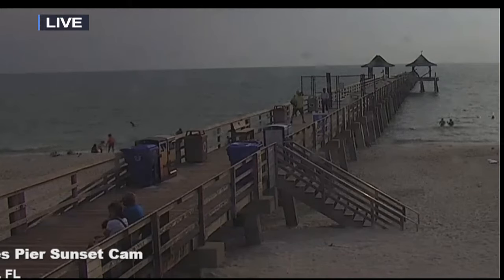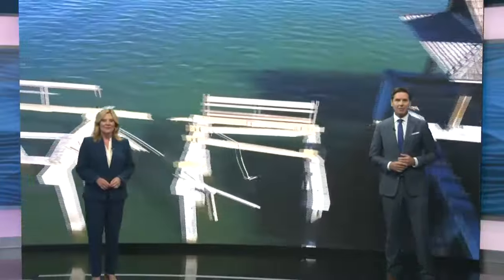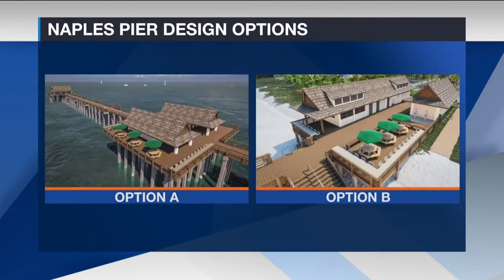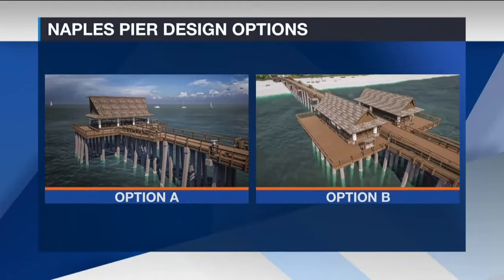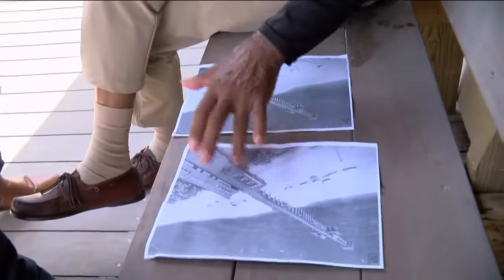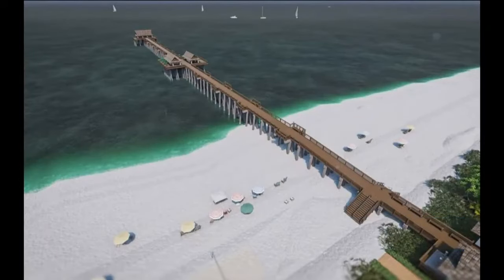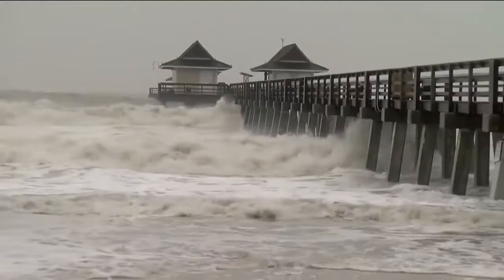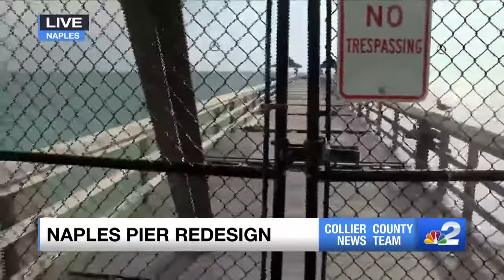Naples Pier redesign plans approved by city council